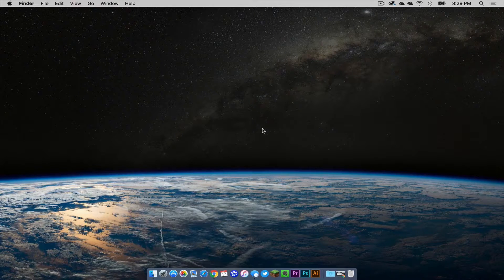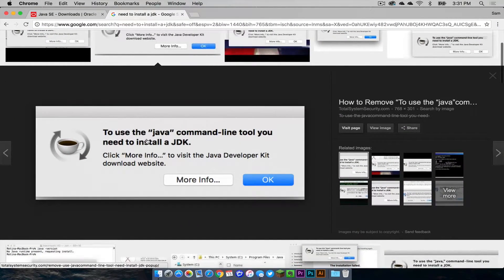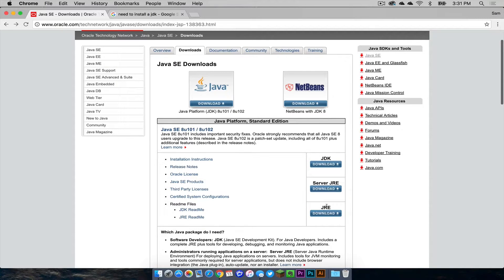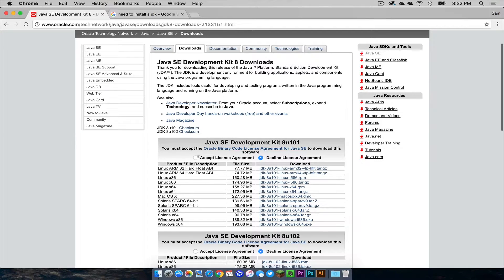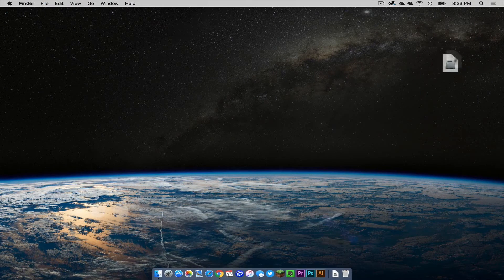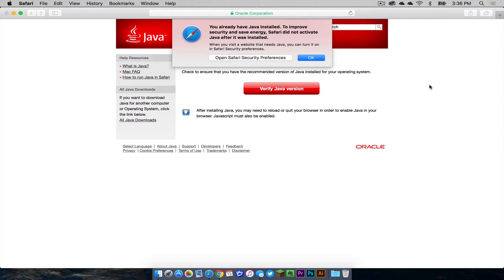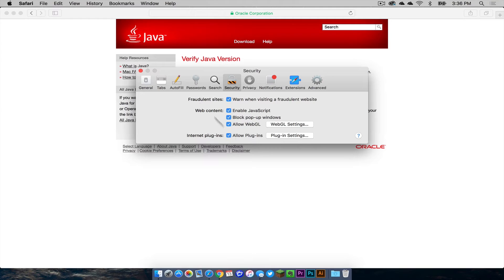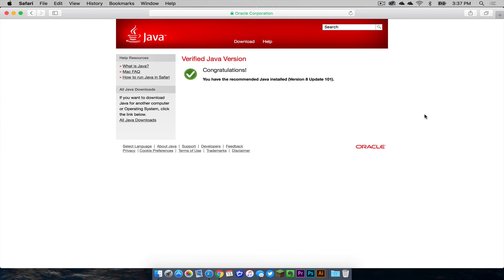How to Update JDK/JRE on Mac [2016]